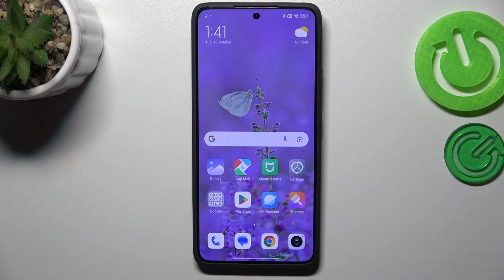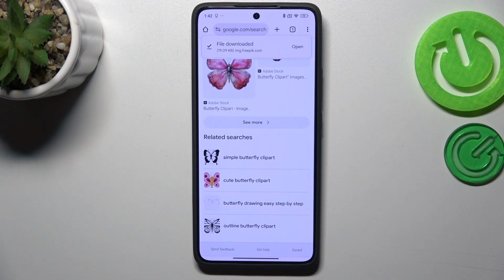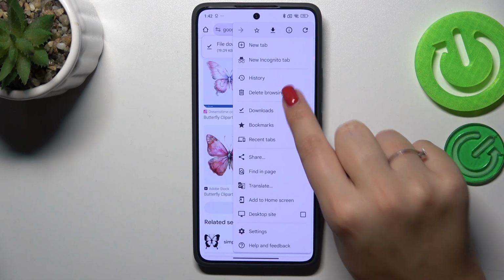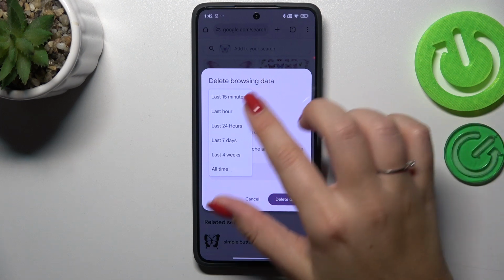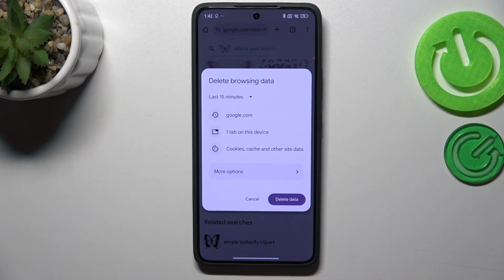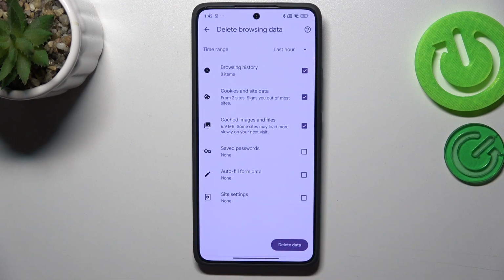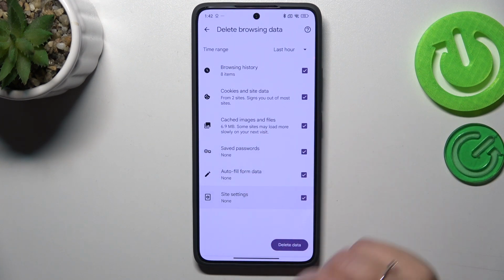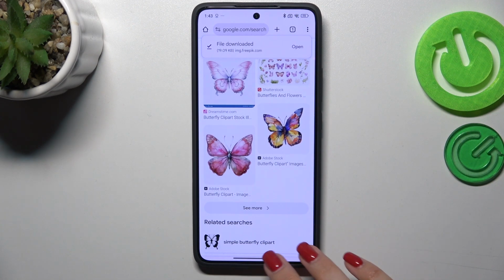How to Clear Browsing Data on XIAOMI 14T Pro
Clearing browsing data on your XIAOMI 14T Pro helps protect your privacy by removing stored cookies, cache, and history from your browser. This process can also improve performance by freeing up storage and ensuring that you're viewing the most up-to-date website content. It's a useful step for keeping your browsing experience smooth and secure. Visit our YouTube channel if you want to know more about XIAOMI 14T Pro.

How to Delete Browser History on XIAOMI 14T Pro?
How to Remove Browsing Data from XIAOMI 14T Pro?
How to Clear Internet History on XIAOMI 14T Pro?